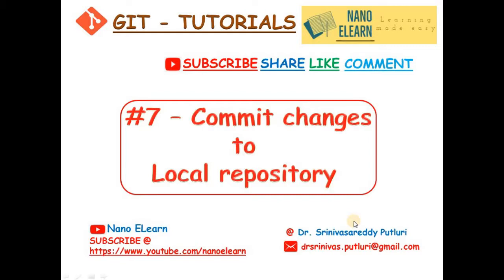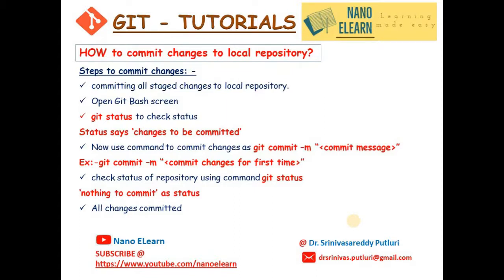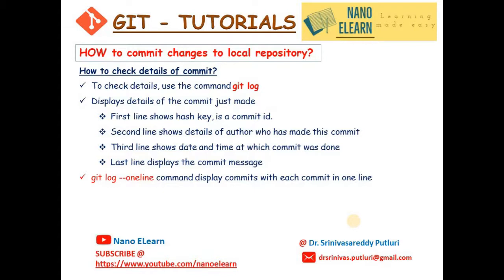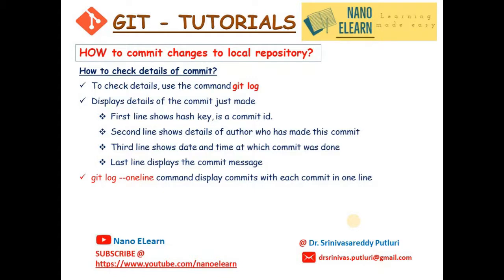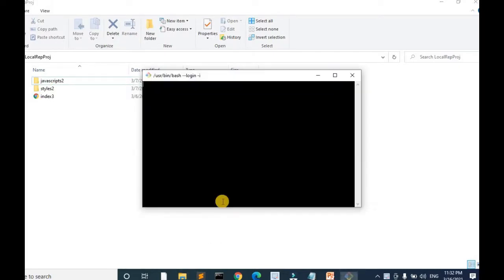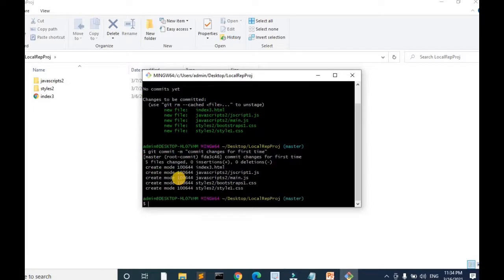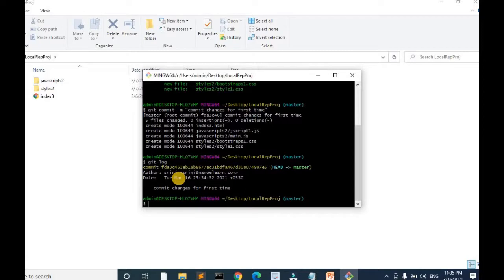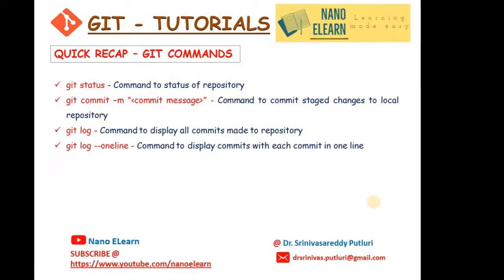#7 Git Tutorials for beginners - How to commit changes to Local repository?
3. Selenium Client & WebDriver Language Bindings - for Language Java : -
webdriver/downloads
7.
11. Git latest version Download for Windows
Git Tutorials for Beginners - All previous videos links